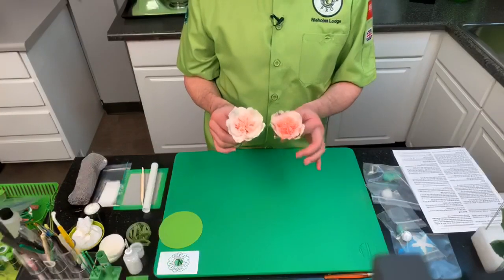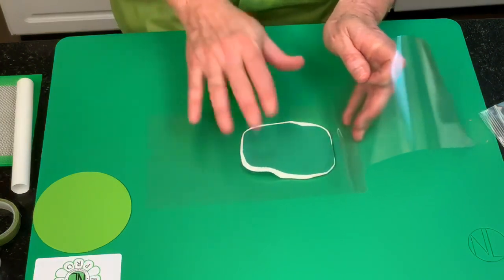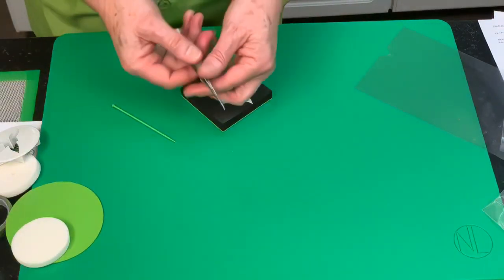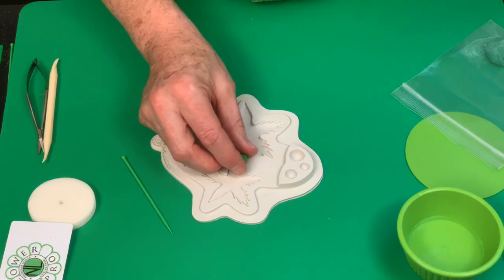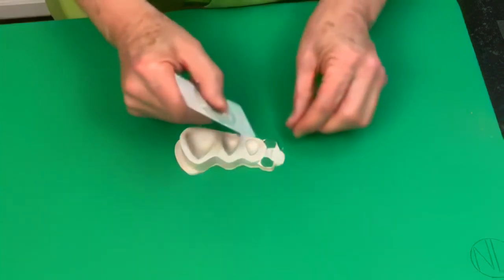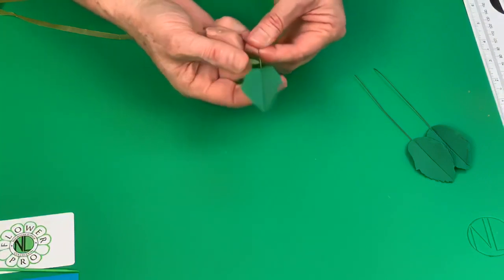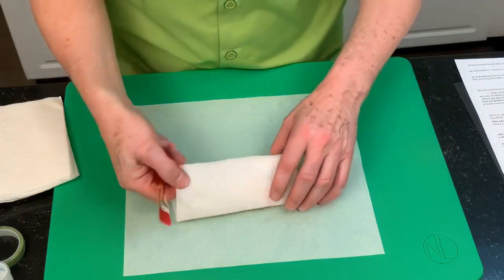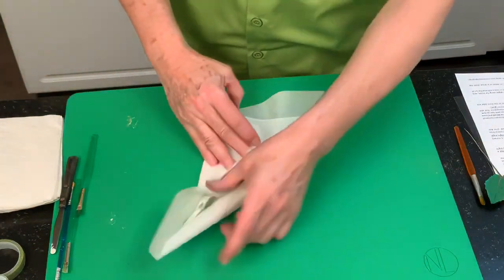Make A David Austin Rose For Cakes - Part 2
In cake decorating, crafting lifelike flowers like the David Austin Rose can transform the look of any cake. Part 2 of this tutorial walks you through making its bud, calyx, leaf, and thorn, concluding with the final touches that really bring the rose to life.

For a closer look at Flower Pro products used in this video, please click on this